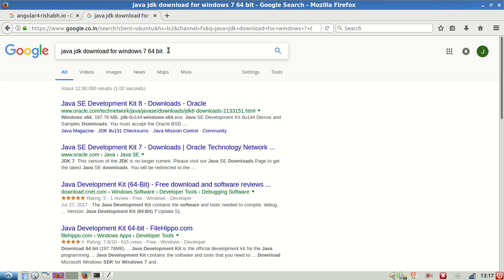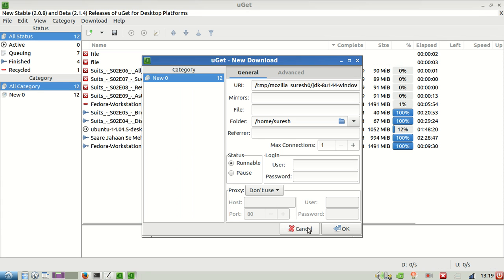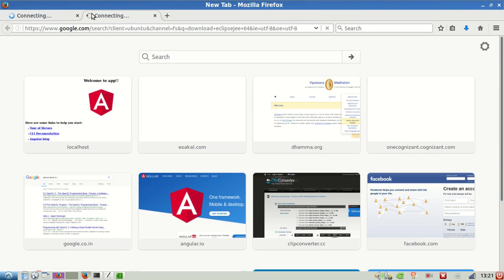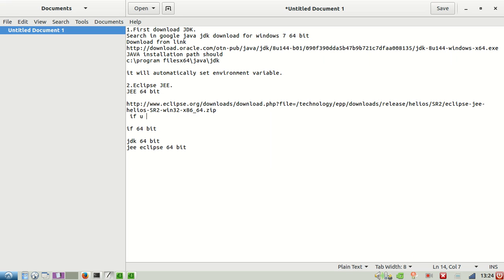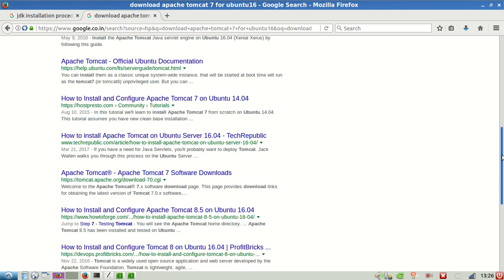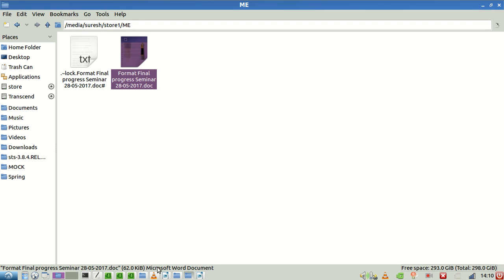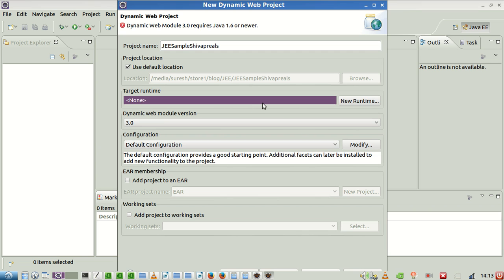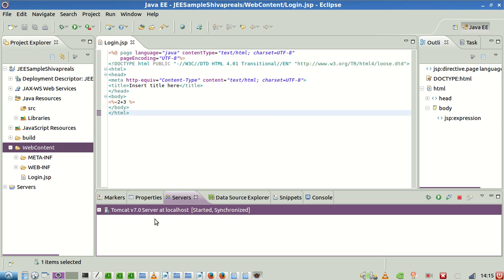Chapter1 Jee installation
How to setup JEE application
Steps and links
1.First download JDK.
Search in google java jdk download for windows 7 64 bit
JAVA installation path should
c:\program filesx64\java\jdk

it will automatically set environment variable.

2.Eclipse JEE.
JEE 64 bit

if 64 bit

jdk 64 bit
jee eclipse 64 bit

When u complete installation.
it is as simple as any installation.

APACHE TOMCAT
Where to get
download apache tomcat 7 for ubuntu16/Window/Mac